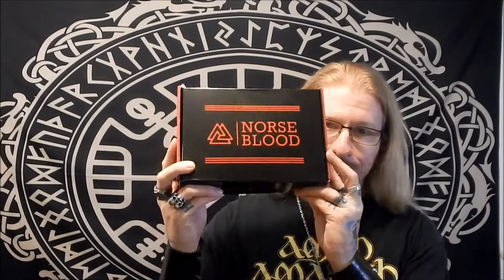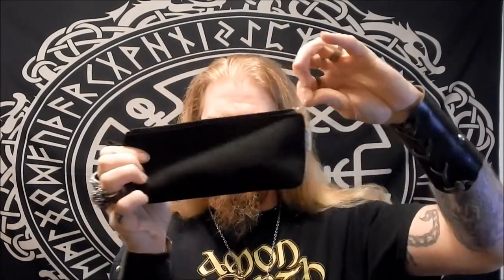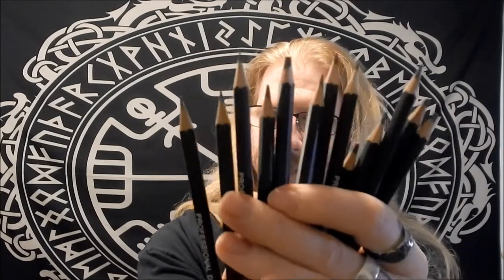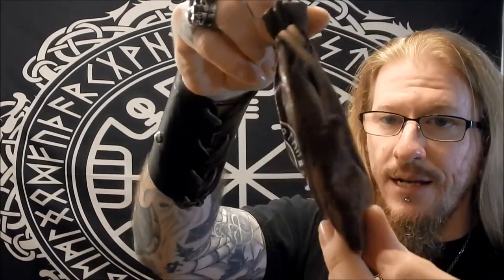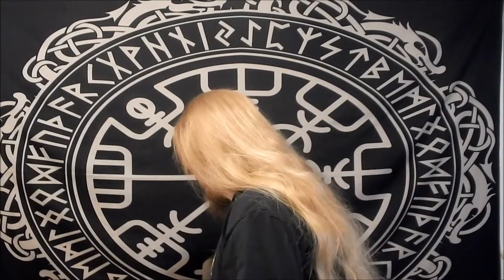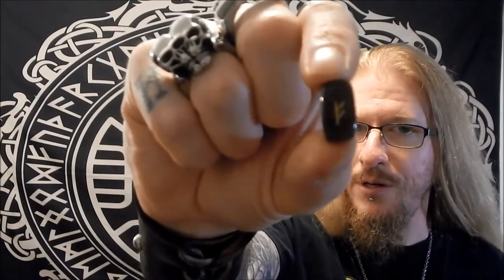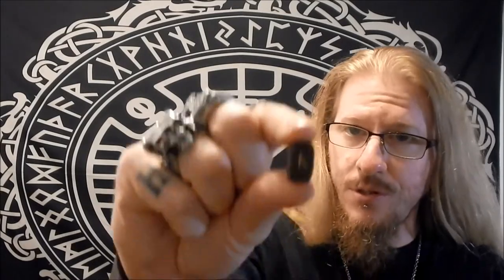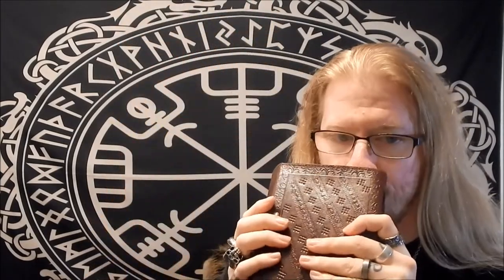Norse Blood: May Crate Review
Hail to all! Today I review the month of May crate from Norse Blood!